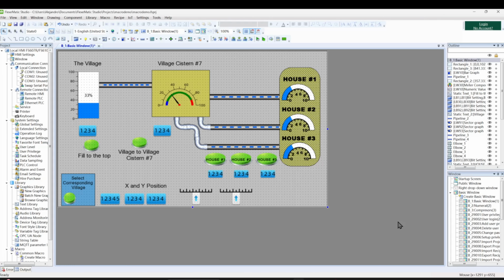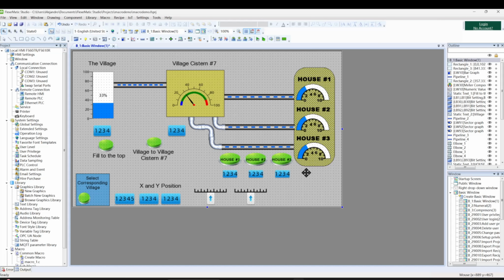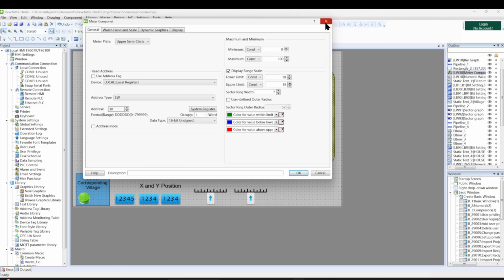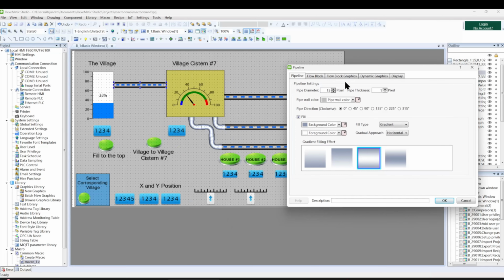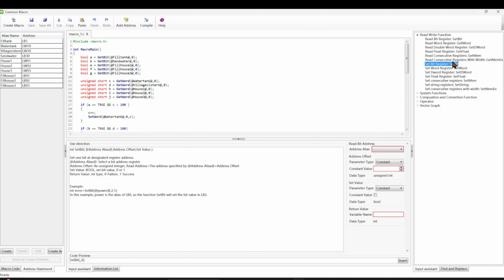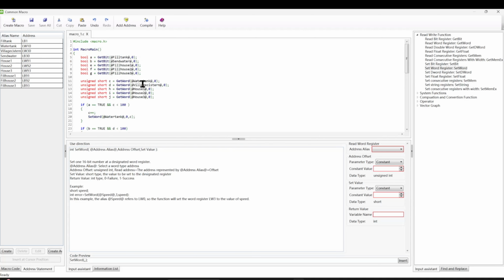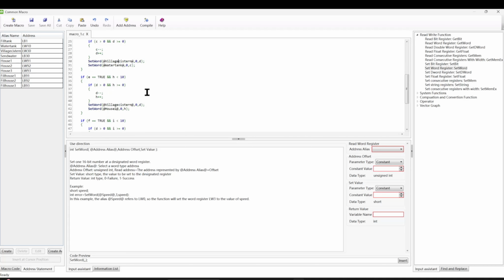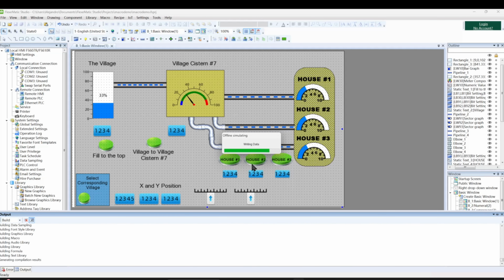Flexem FStudio tutorial - C language basics and Macro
In this video, we cover the basics of the C programming language and explain the HMI macro function, helping you write more flexible automation control logic.